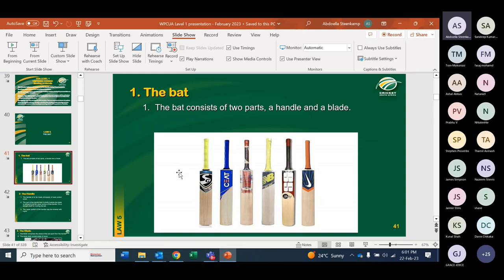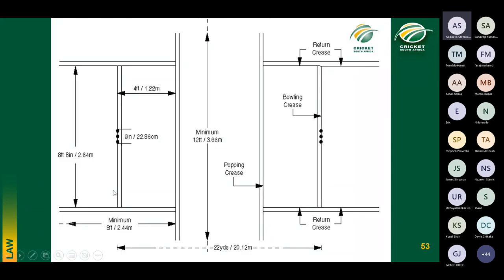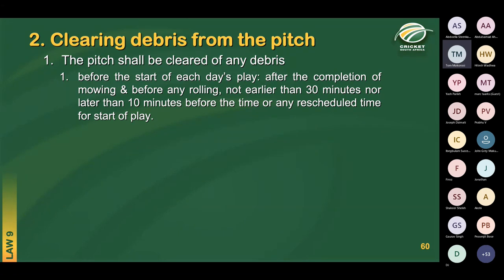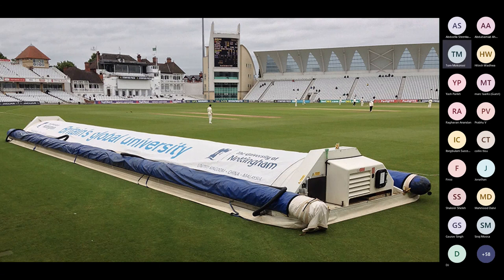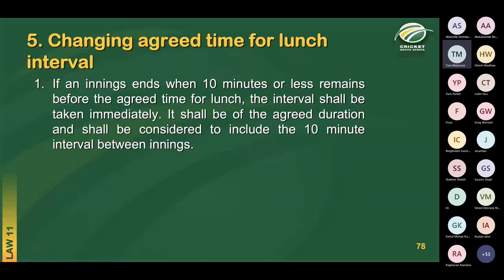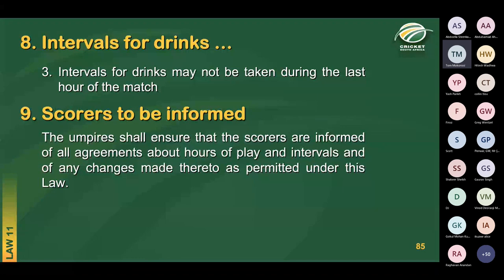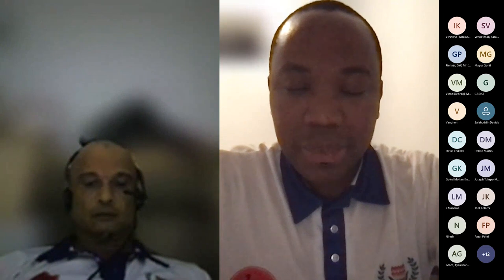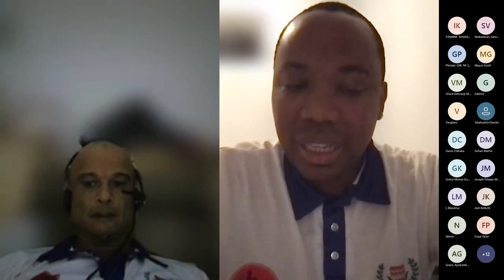Cricket South Africa Level 1 Umpiring Course 🏏 Lecture 2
Laws 5 to 11